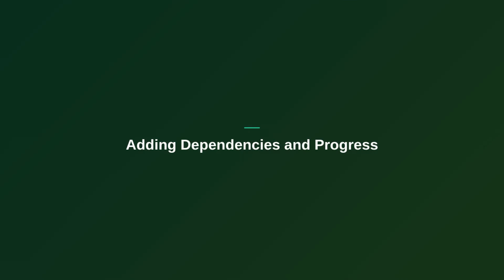How to Build a Gantt Chart in Excel (No Add-ins Needed)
In this video: How to Build a Gantt Chart in Excel (No Add-ins Needed)